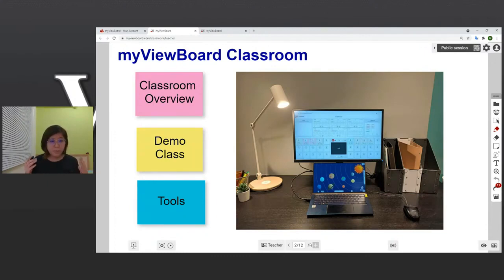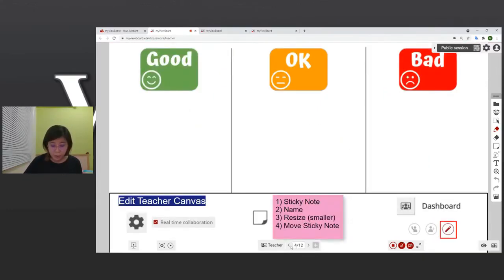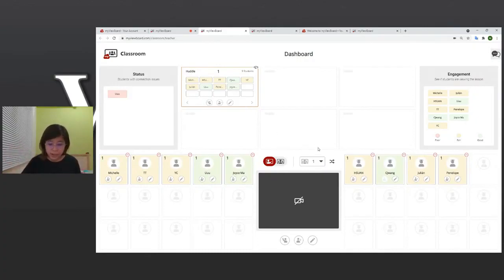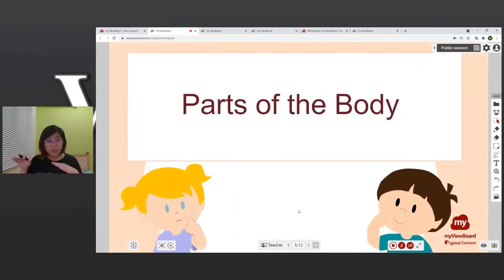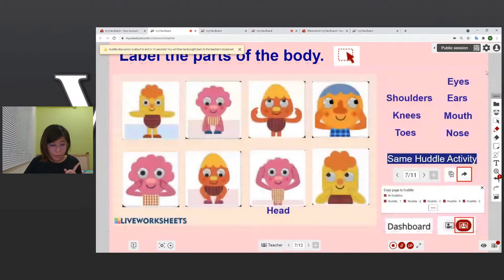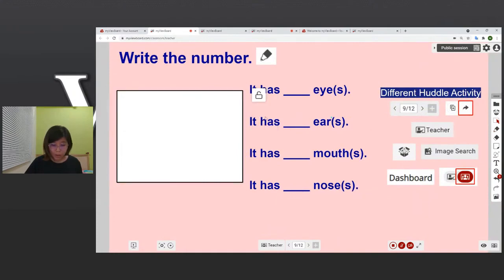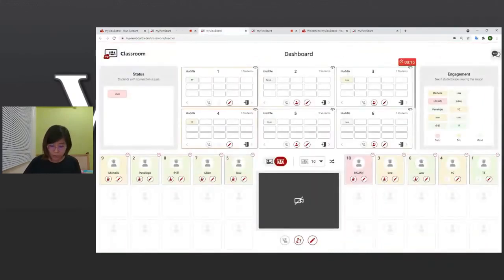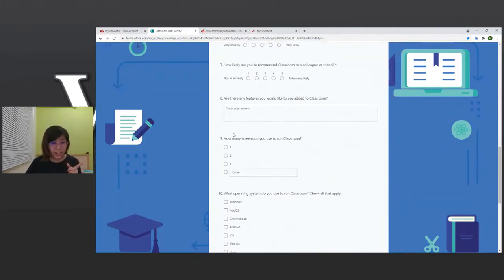【myViewBoard How Tos】ep7 How to use myViewBoard Classroom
If you’d like to add some fun group activities to your lessons, then myViewBoard Classroom is the software for you. It is our web-based distance learning solution that is designed to resemble a physical classroom. It includes digital whiteboards for the teacher and students’ work, teacher video streaming, real-time collaboration, and a Dashboard to manage the student interactions.

Topics Covered:

✅Classroom introduction

✅Demo Class with Classroom